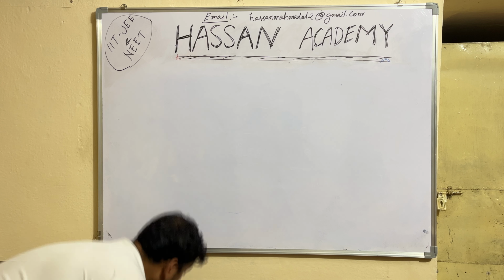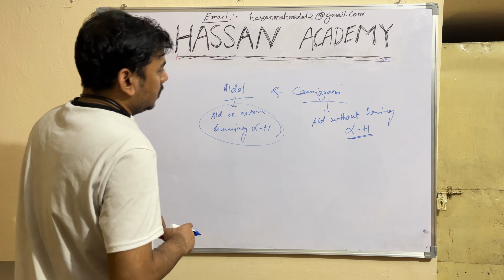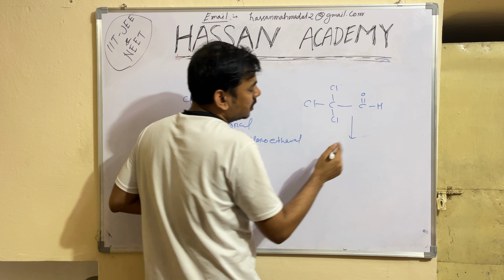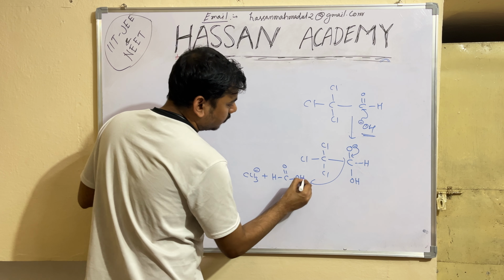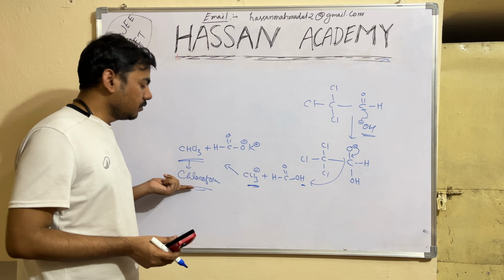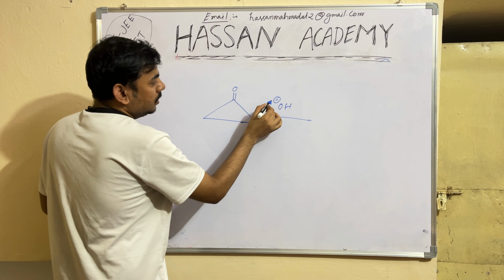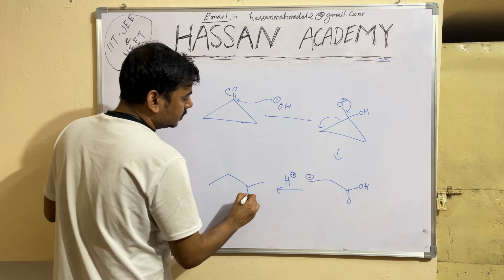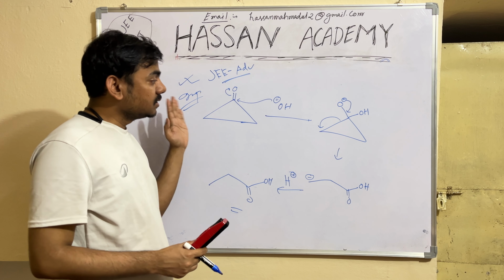CANNIZZARO REACTION & ALDOL CONDENSATION